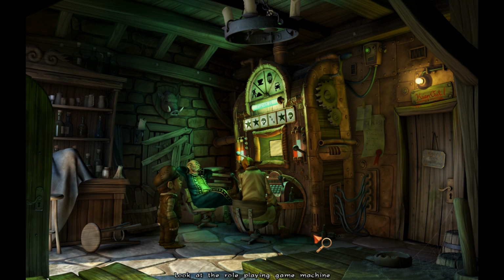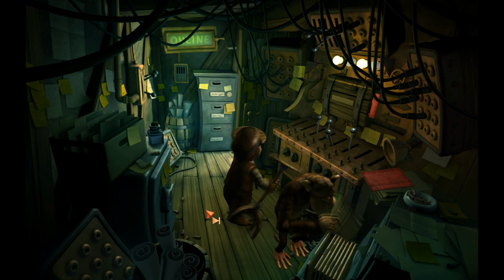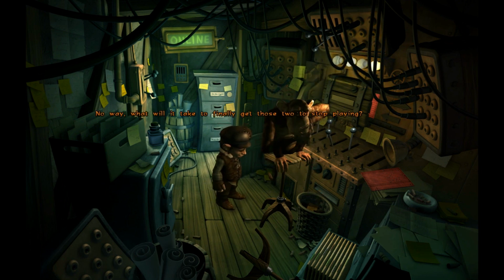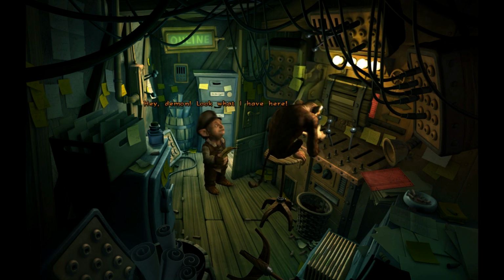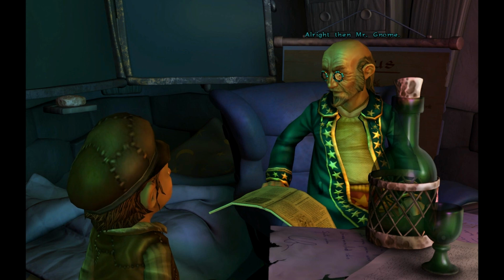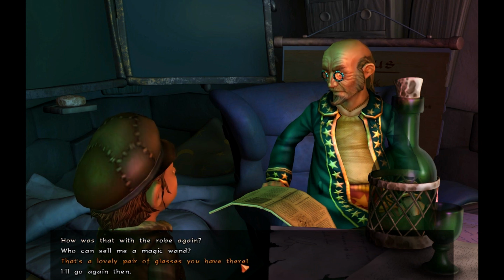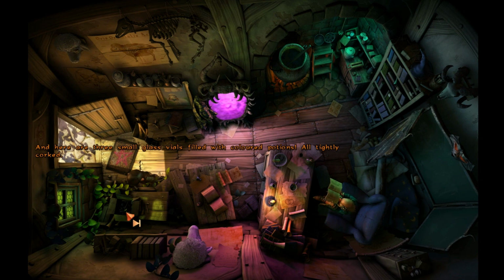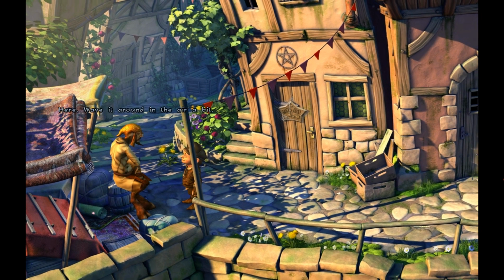Let's Play - The Book of Unwritten Tales (1080p) - Part 5